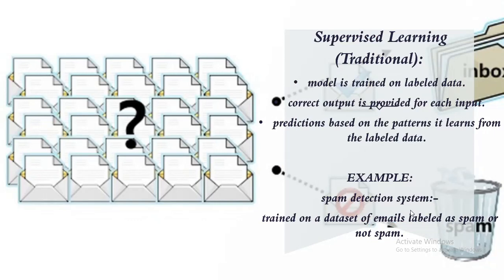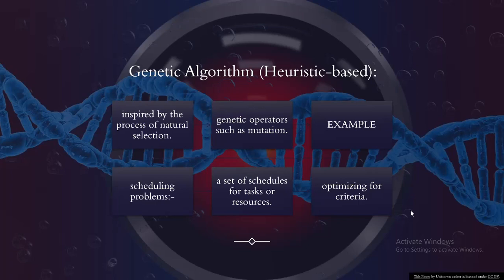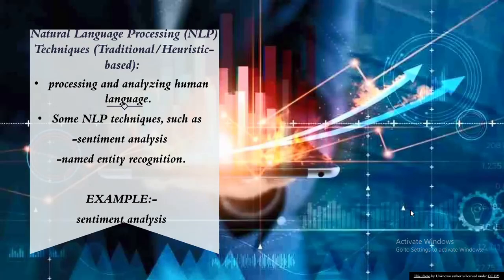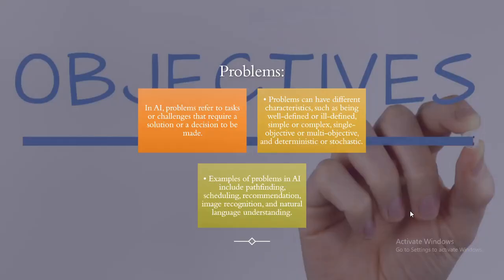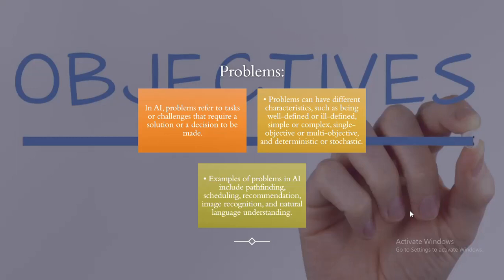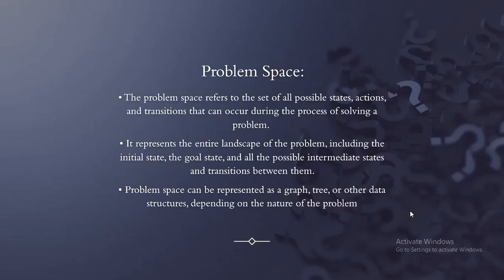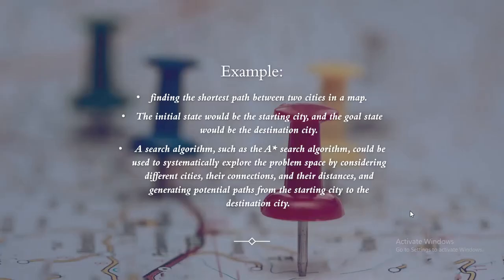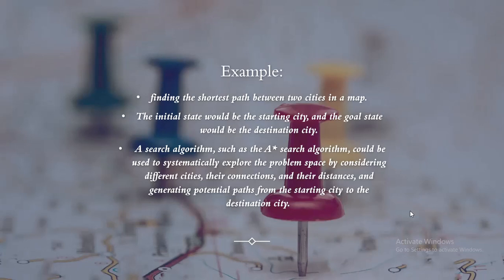AI TECHNIQUES| PROBLEMS, PROBLEM SPACE AND SEARCH.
This video on AI techniques will help you to understand the techniques of AI and how it is used in real world to solve complex data driven problems.
- Importance and field of AI.
- Types and techniques of AI.